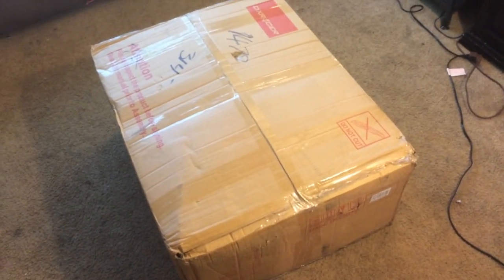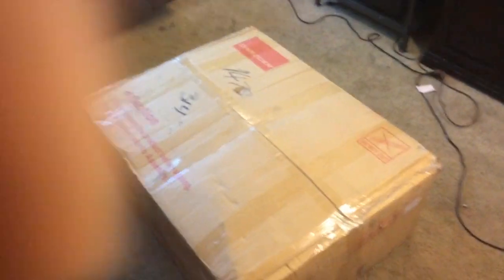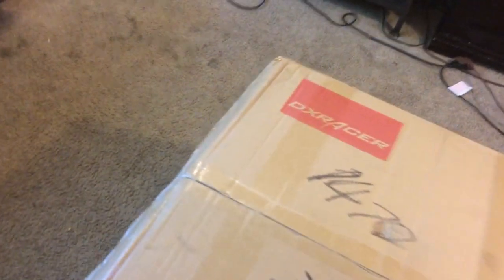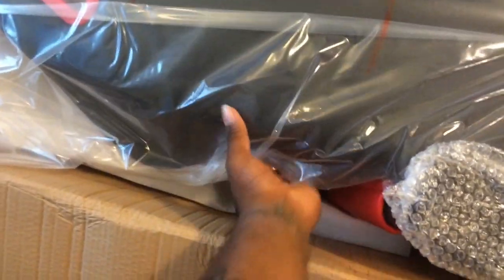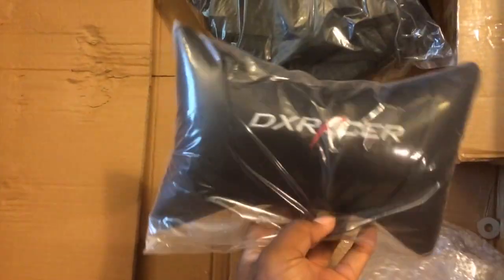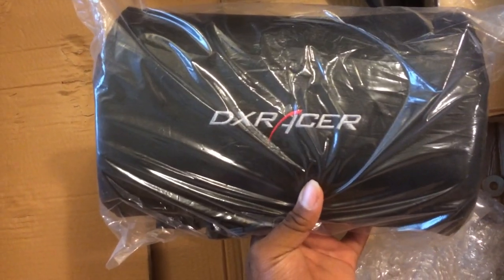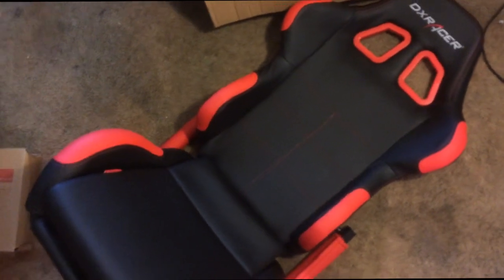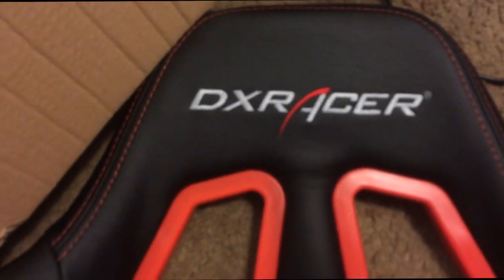DXRACER Video Game Chair Unboxing: This F-Series Got Me Reclining In Style! | iPodKingCarter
DXRACER Video Game Chair is specially made by and for racing game enthusiasts. It delivers pure sim racing bliss. The closer a sim racing game gets to reality, the better and most of today's sim racing games are nothing but amazing. They approximate reality as closely as possible. The only way to get the most out of any driving game at home is to use some super accessories in combination with a DXRacer Video Game Chair.

Download My TEAMIKC Mobile App